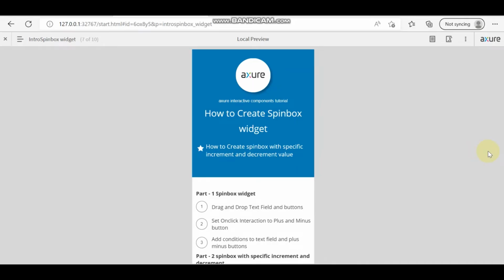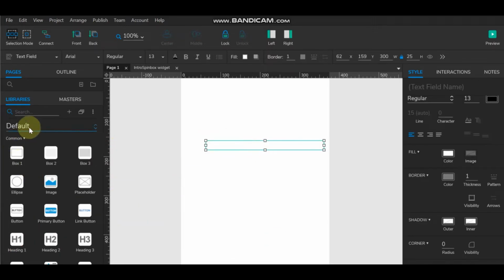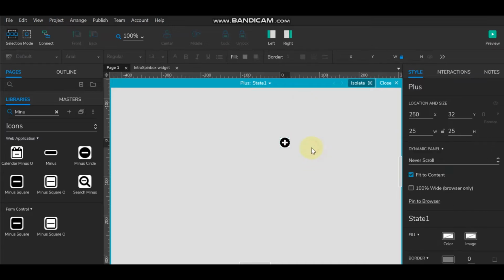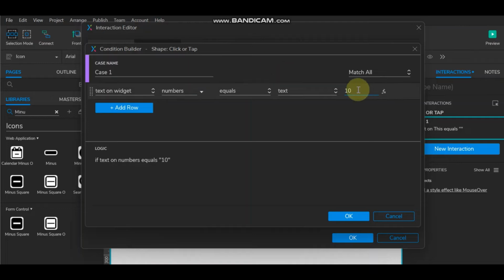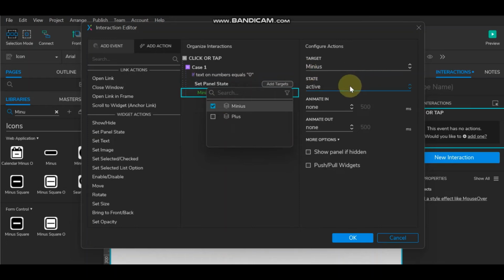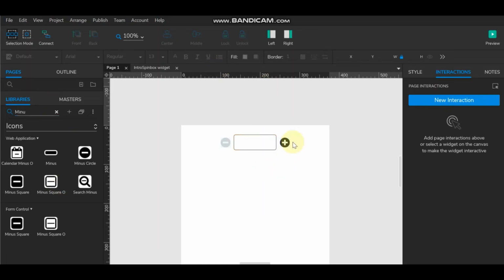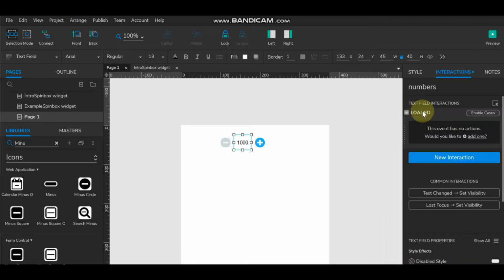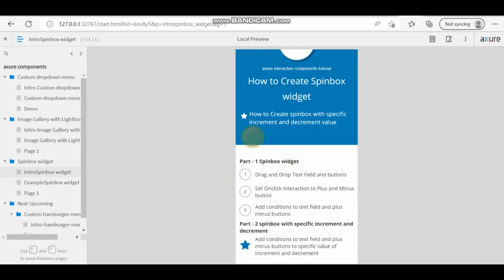Spinbox widget | axure interactive components tutorial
How to Create Spinbox widget in Axure

Part - 1 Spinbox widget

- Drag and Drop Text Field and buttons
- Set Onclick Interaction to Plus and Minus button
- Add conditions to text field and plus minus buttons

Part - 2  Spinbox with specific increment and decrement

To specific value to increment and decrement